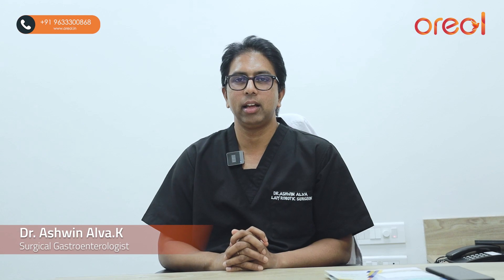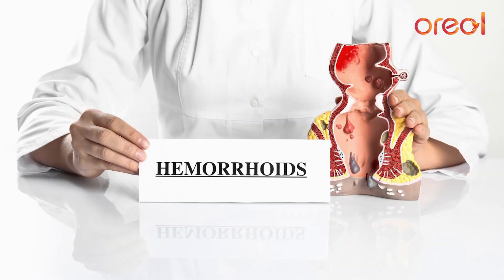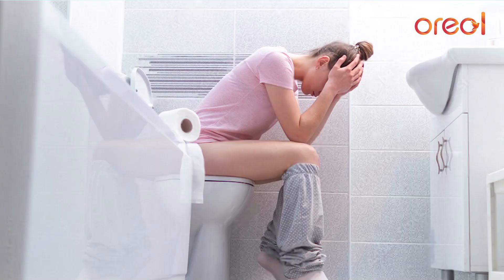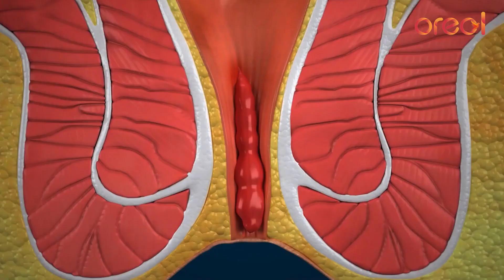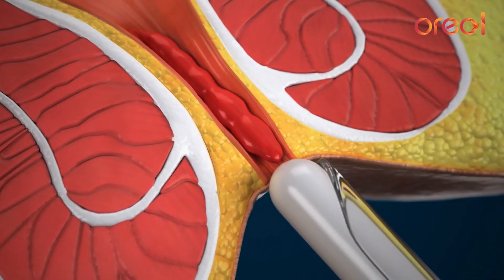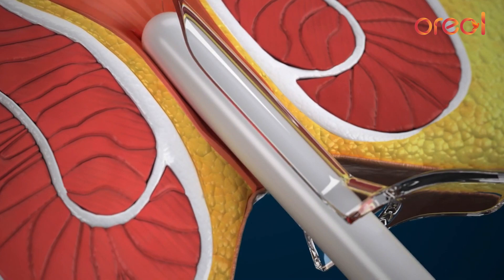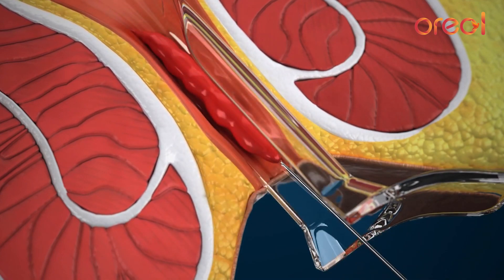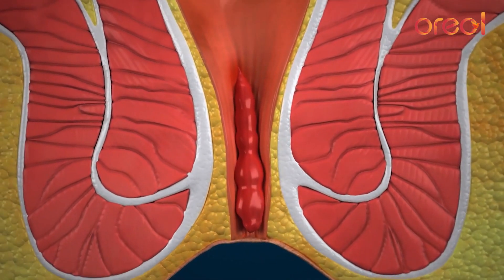Oreol Medtech | What is Piles.? Treatments & Symptoms of Piles.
Piles, also known as hemorrhoids, are a common medical condition that affects millions of people worldwide. They refer to swollen and inflamed blood vessels in the rectum and anus. While they can be uncomfortable and painful, they are usually not serious medical problems and can often be treated or managed effectively.

𝐓𝐲𝐩𝐞𝐬 𝐨𝐟 𝐏𝐢𝐥𝐞𝐬:

𝟏. 𝐈𝐧𝐭𝐞𝐫𝐧𝐚𝐥 𝐏𝐢𝐥𝐞𝐬: These develop inside the rectum and are usually painless but may bleed.
𝟐. 𝐄𝐱𝐭𝐞𝐫𝐧𝐚𝐥 𝐏𝐢𝐥𝐞𝐬: These form under the skin around the anus and can be
     painful.
𝟑. 𝐓𝐡𝐫𝐨𝐦𝐛𝐨𝐬𝐞𝐝 𝐏𝐢𝐥𝐞𝐬: When blood clots in an external pile, it can be
     extremely painful and may require medical attention.

𝐒𝐲𝐦𝐩𝐭𝐨𝐦𝐬 𝐨𝐟 𝐏𝐢𝐥𝐞𝐬:

𝟏. 𝐁𝐥𝐞𝐞𝐝𝐢𝐧𝐠: Bright red blood may be seen on toilet paper or in the toilet
     bowl.
𝟐. 𝐏𝐚𝐢𝐧: Piles can be painful, especially when passing stool.
𝟑. 𝐈𝐭𝐜𝐡𝐢𝐧𝐠: The anal area may become itchy and uncomfortable.
𝟒. 𝐒𝐰𝐞𝐥𝐥𝐢𝐧𝐠: A lump or swelling around the anus.
𝟓. 𝐌𝐮𝐜𝐮𝐬 𝐃𝐢𝐬𝐜𝐡𝐚𝐫𝐠𝐞: Excessive mucus production in the anal area.
𝟔. 𝐈𝐧𝐜𝐨𝐦𝐩𝐥𝐞𝐭𝐞 𝐁𝐨𝐰𝐞𝐥 𝐌𝐨𝐯𝐞𝐦𝐞𝐧𝐭𝐬: Feeling like you haven't fully emptied
     your bowels.

𝐓𝐫𝐞𝐚𝐭𝐦𝐞𝐧𝐭:

𝟏. 𝐋𝐢𝐟𝐞𝐬𝐭𝐲𝐥𝐞 𝐌𝐨𝐝𝐢𝐟𝐢𝐜𝐚𝐭𝐢𝐨𝐧𝐬: Dietary changes, increased fiber intake, and
     staying hydrated can help prevent and manage piles.
𝟐. 𝐌𝐞𝐝𝐢𝐜𝐚𝐭𝐢𝐨𝐧𝐬: Over-the-counter creams, ointments, and suppositories
     can provide relief from symptoms.
𝟑. 𝐒𝐜𝐥𝐞𝐫𝐨𝐭𝐡𝐞𝐫𝐚𝐩𝐲: A procedure where a chemical solution is injected into
     the piles to shrink them.
𝟒. 𝐑𝐮𝐛𝐛𝐞𝐫 𝐁𝐚𝐧𝐝 𝐋𝐢𝐠𝐚𝐭𝐢𝐨𝐧: A procedure where a rubber band is placed
     around the base of the piles to cut off blood supply and cause them to
     shrink.
𝟓. 𝐒𝐮𝐫𝐠𝐞𝐫𝐲: In severe cases, surgical removal of piles may be necessary.

 𝐏𝐫𝐞𝐯𝐞𝐧𝐭𝐢𝐨𝐧:

   . Maintain a high-fiber diet to prevent constipation.
      Stay hydrated.
    . Avoid straining during bowel movements.
    . Exercise regularly to promote bowel regularity.
    . Practice good anal hygiene.
    . Avoid sitting on the toilet for extended periods.
    . If you are pregnant, take steps to prevent constipation and discuss any
      symptoms with your healthcare provider.

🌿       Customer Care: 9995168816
🌿       WhatsApp Directly Connect: was. me/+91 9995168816